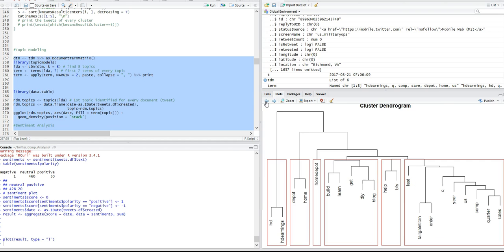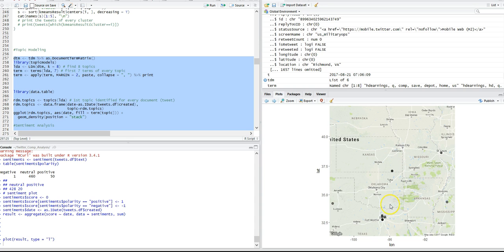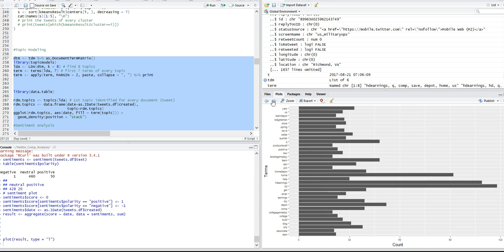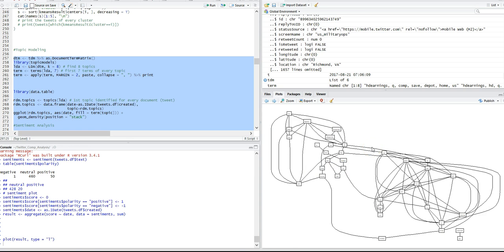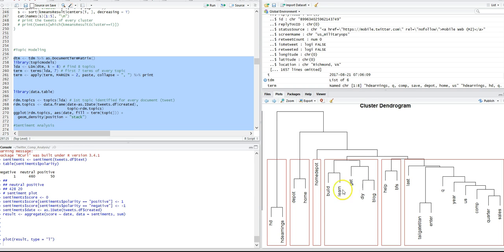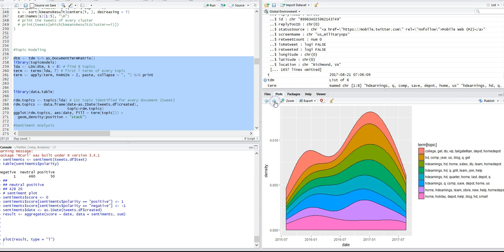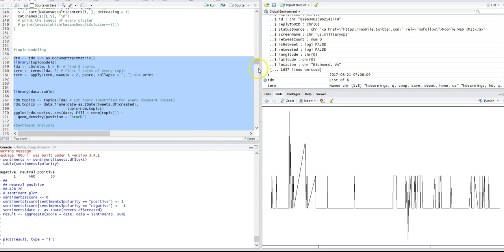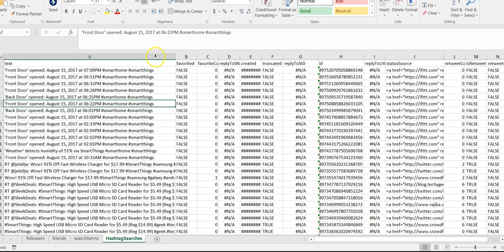Twitter Analytics and Google maps API - R demo social networking analysis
A short demo video of text analysis, sentiment analysis, word frequency, association, categorical, geo location and hierarchical analysis along with a file export.  This is using R programming language and the Twitter and Google Maps API for leveraging.  Will be sharing my repo once I have it clean and tight.